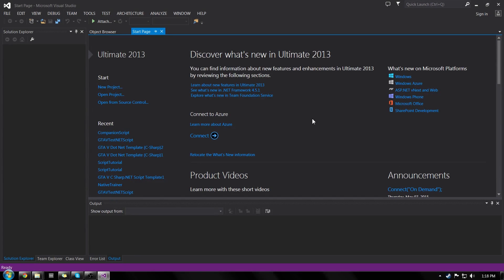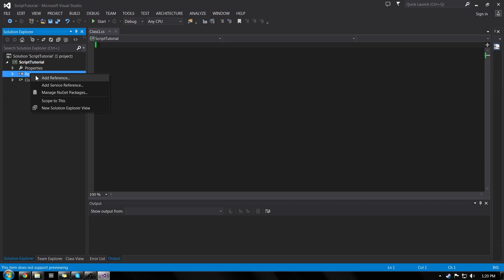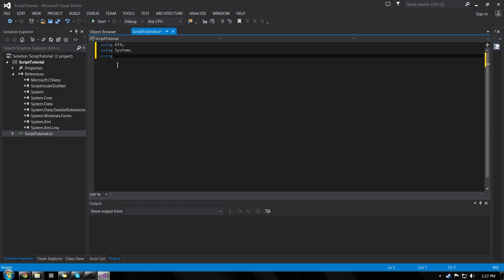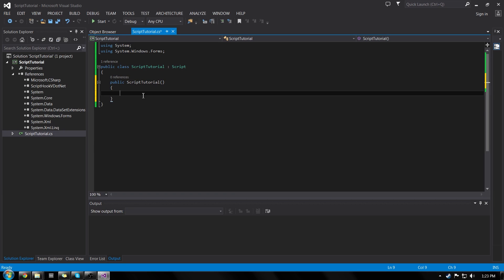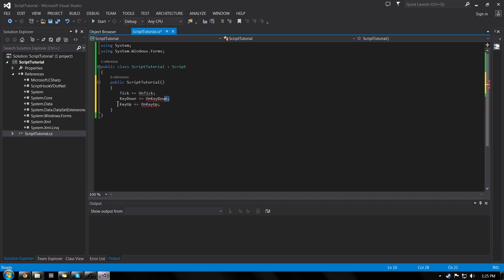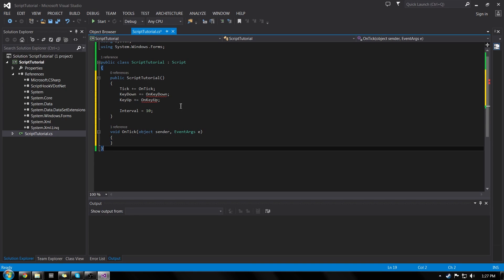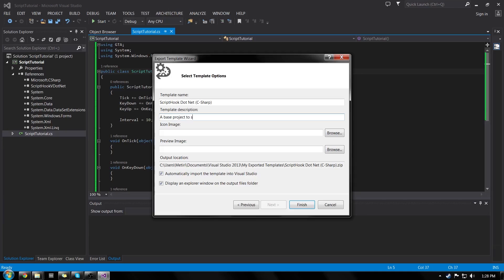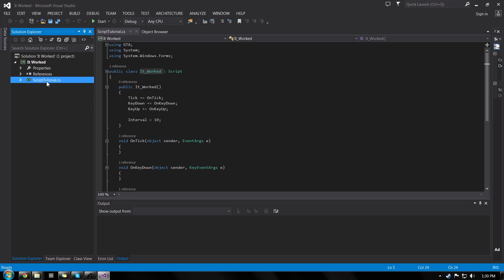GTA V Scripting Tutorial (Part 2) - Setting Up a Script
This is the second video in a series of videos that will help you understand how to program a GTA V mod from start to finish.